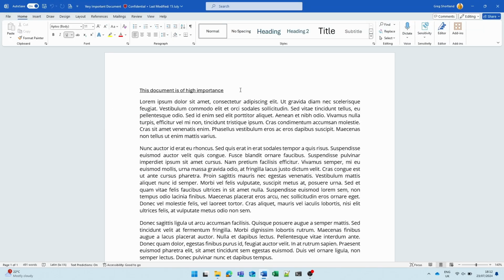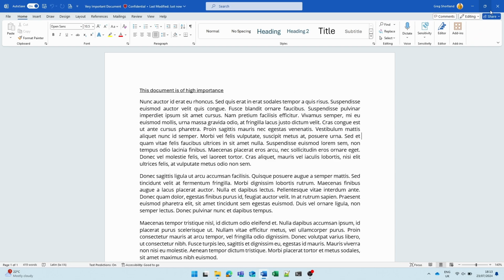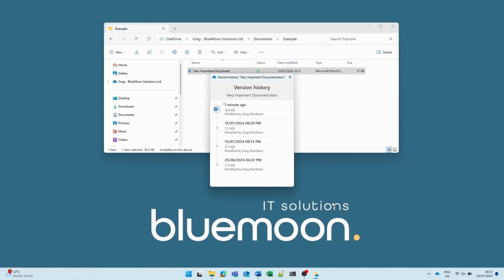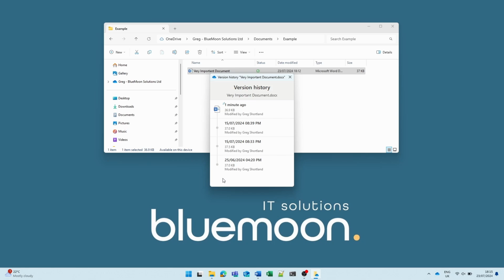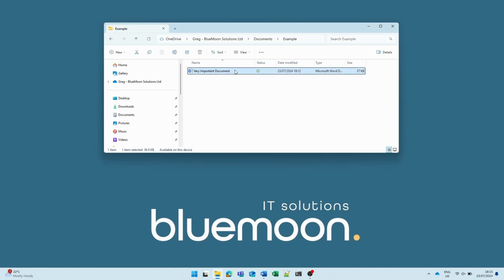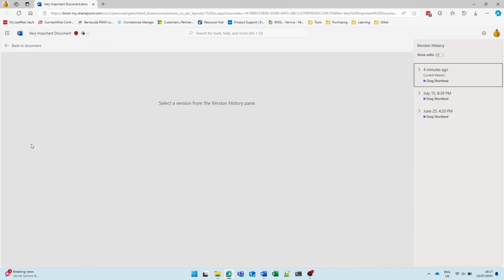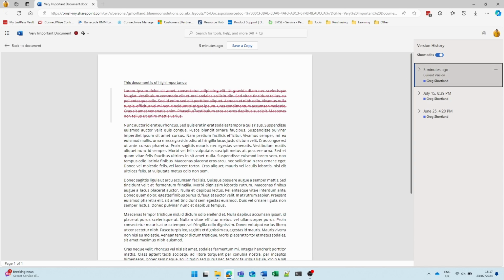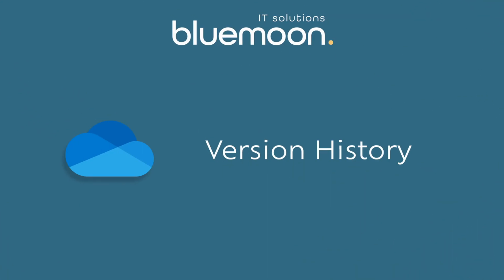Master OneDrive Version History: Recover & Revert Changes Easily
Unlock the power of OneDrive with our step-by-step guide on how to restore files and revert changes effortlessly. In this tutorial we'll walk you through the essential OneDrive Version History feature, showing you how to roll back the clock on unwanted changes within your files. Whether you're dealing with accidental changes or you need to go back to a previous version, our comprehensive guide has got you covered.

What you'll learn:
- How to view the versions of a file
- Easily undo changes in a file
- Restore a previous version with ease